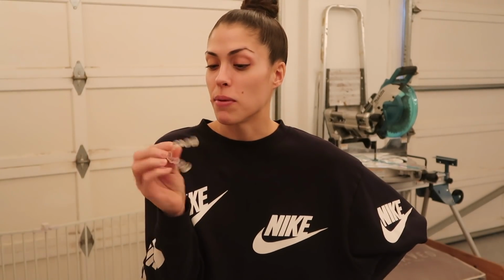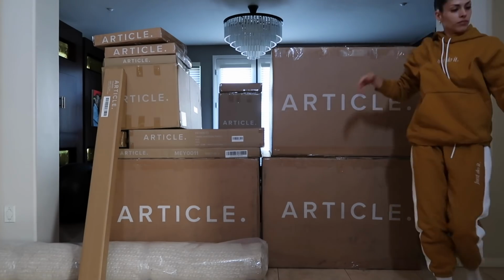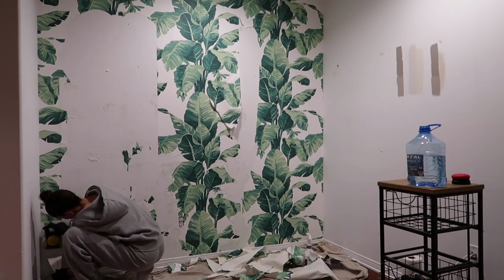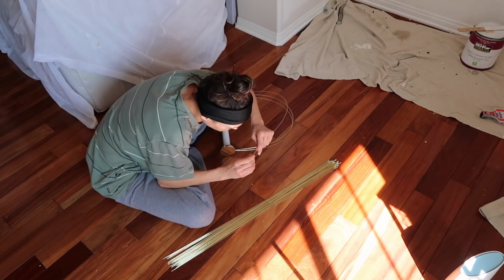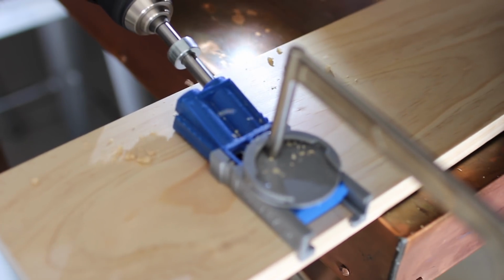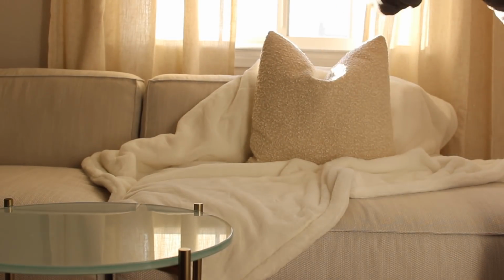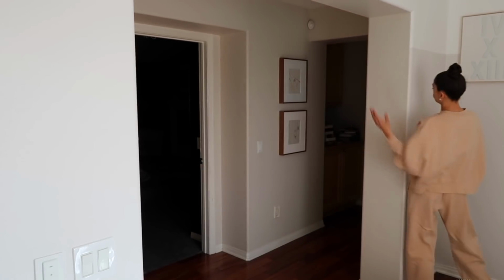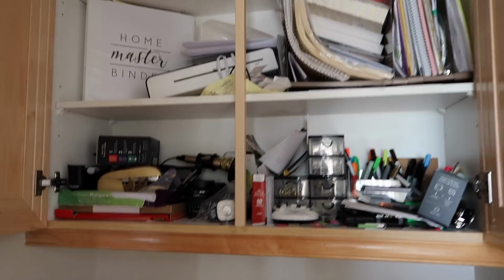Turning My Home Office into My Dream Workspace!!!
Open me for all the deets + Article links friends ✨.

Everyone has their own sense of style and in the six years I’ve lived here when this office was an actual office…I have NEVER used it. Instead of conforming to what a traditional office is, I started to think about what really would work for me, what I need out of my office and what would make my life easier so that means I moved the office into Paul's office and made my dream lounge/workspace! This is what I came up with and I am totally in love.

A R T I C L E  G O O D N E S S . . .

T H E  R E S T . . .

Home Goods: small circular white sand timer, gold basket on coffee table, coffee table books, marble round trinket box, crystals, faux jasmine floral, drapes, “anything is possible” bookend decor, “Love You More” wall decor, both candles, whirled vase

JoAnn: (2) beaded garland from Christmas
Dollar Store: white vase plant is in!

Target: scalloped bookends, gold curtain rod, faces accent pillow

Butterfly, Classic, Take It Easy, Show Love, Falling in Love